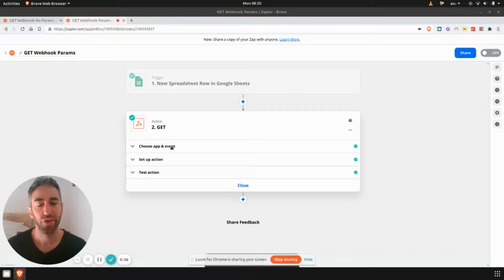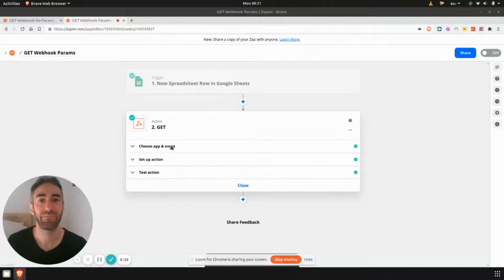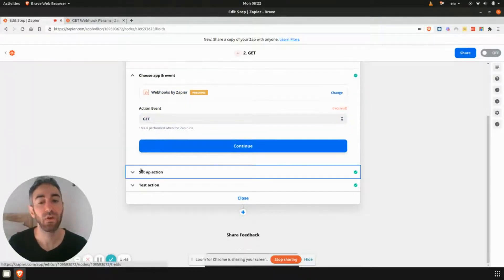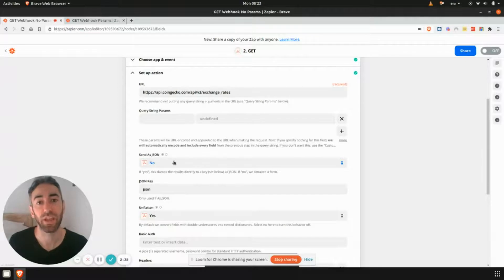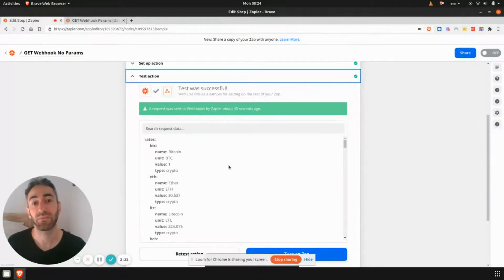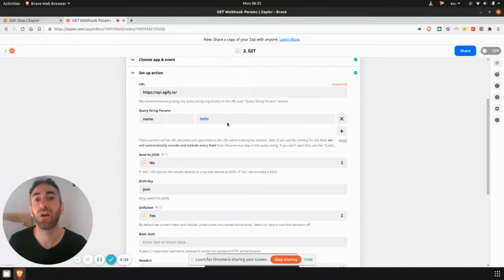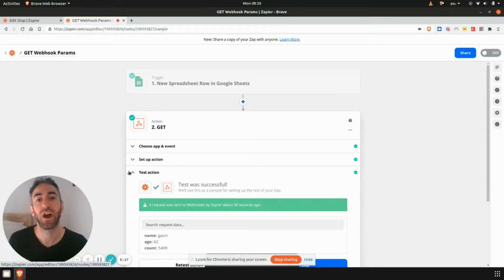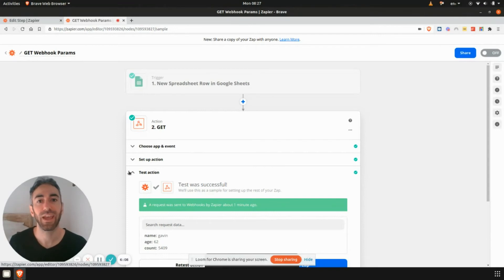How To Fetch Data In Zapier From Services Using Webhooks HTTP / GET Requests - Automation Tutorial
💡 Join 150+ others learning to use automation to grow their own businesses, or becoming automation freelancers